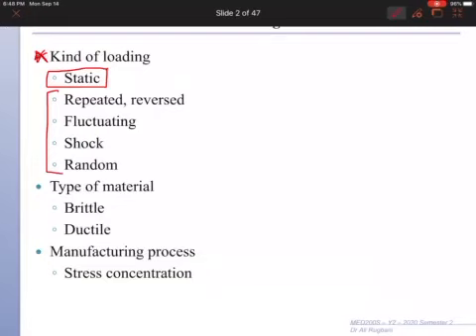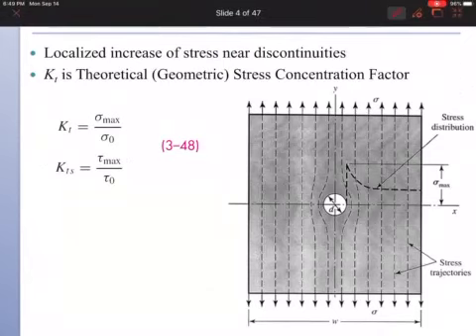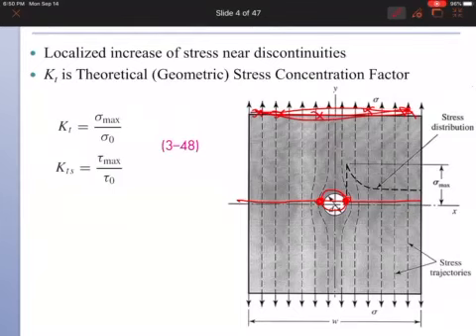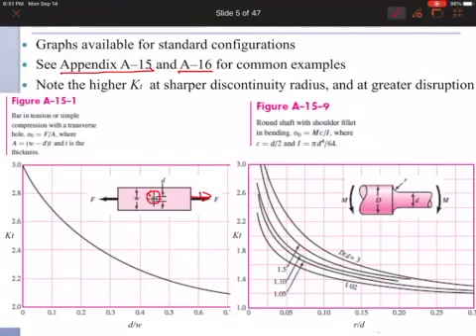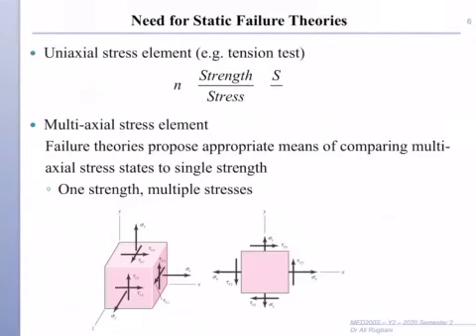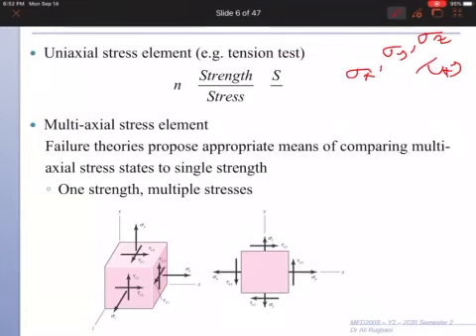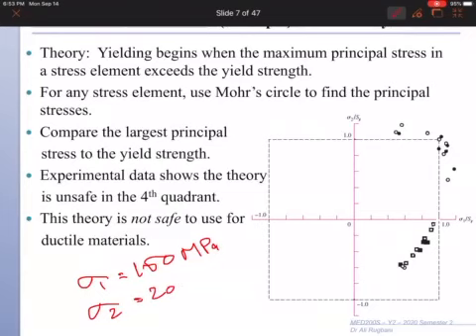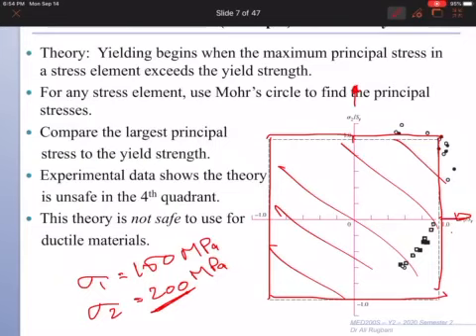Lecture 4 Part1 Static Failure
Stress Concentration, Maximum normal stress theory